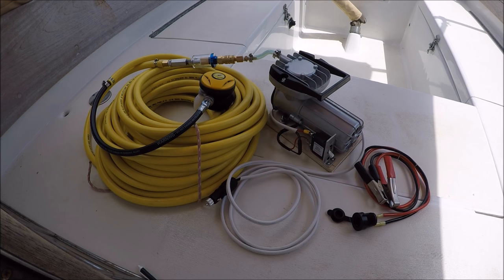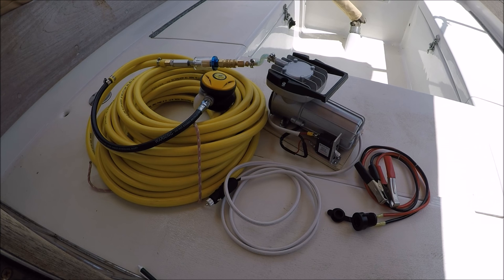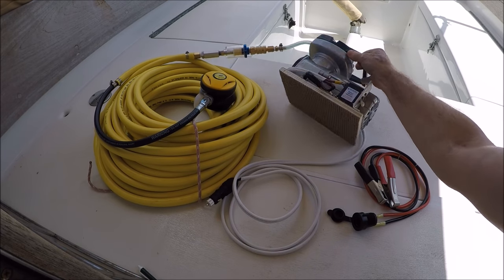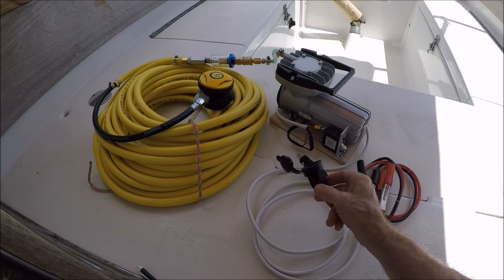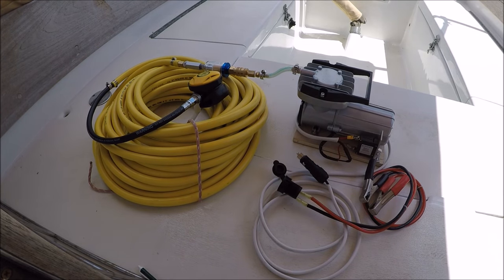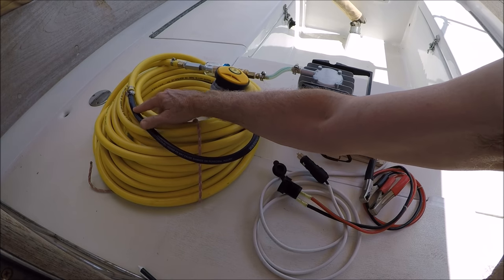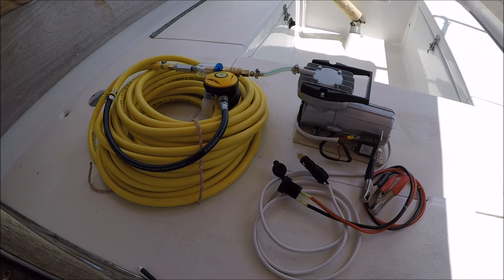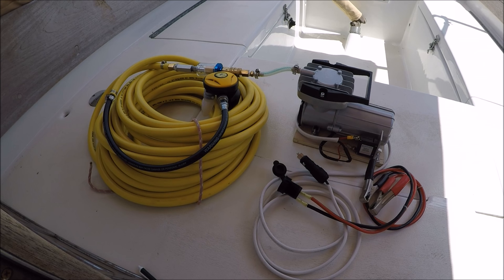DIY $300 Dive Hookah for Boat Bottom Cleaning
(Parts and sources listed below)
I used to clean my boat bottom by holding my breath with a snorkel. It was a lot of work with constant interruption to come up for, air and my lung capacity is not what it used to be. I wanted the smallest and lightest possible 12v dive hookah. It needed to draw minimal current for one diver working at max 4-foot depth. Ready-made units were too big and expensive and designed for going deeper than I needed. There was one small unit on ebay for $440 but I was unsure of its quality, reliability, and size of  components. I spent under $300 on parts.

Warning: Diving at even shallow depths with compressed air can be dangerous. A diving course is recommended. Here is a list of the materials I used:

1. Pump: I used the ACQ-908 12 volt, 105 watt (9 amp), 150 L/Min, 0.12MPA which was just barely adequate for me and requires I control my breathing for this small compressor to keep up. It would be a safer choice to use the next size larger pump ACQ-910 - $89 at Amazon or several vendors at Alibaba:

2. Air Breathing Hose 10mm x 20m - Non-toxic Scuba Hookah Diving Hose - ebay $44US plus $61 shipping from Australia.

Gator Gill on Ebay now sells a 50-foot hose with the quick disconnect fittings for $105 plus shipping on Ebay.

3. Hanperal 145 PSI Explorer Scuba Diving Dive 2nd Stage Regulator Octopus Hookah - $24 at:

(The regulator arrived with strong rubber smell so I kept the regulator and swapped out the hose for this 22-inch hose for $18 plus $7 shipping:

4. Edge Industrial 3/8 X 1/4 Hose ID brass barb reducer splicer fitting - $8 at:

5. Water and particle filter - $23 plus $7 shipping at ebay Gator Gill. Search ebay using "Hookah Diving Airline filter kit combo."

6. Hose disconnect fittings and clamps from Harborfreight.com - about $15

7. 12v 20 amp circuit breaker (or switch and fuse) - about $17 on Amazon but I had a used one on hand.

8. Scrap plywood, aluminum plate to mount switch, two #10 bolts, nuts and washers, #10 AWG wire, crimp connectors, and battery clips, clip to hold air hose to dive belt - about $25

Total about $320 but if I wanted to use the cheaper hose that would bring it under $300. I'm sure there is a more elegant way to connect the various hose fittings with quick disconnects but this is what I had at hand.